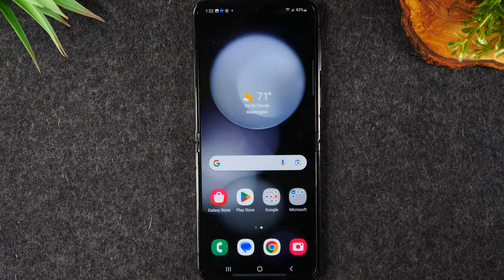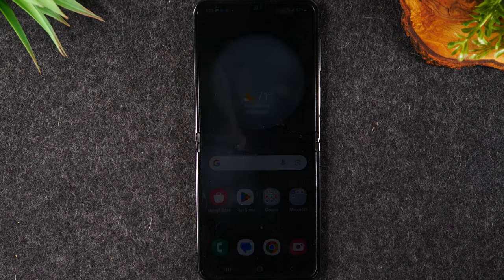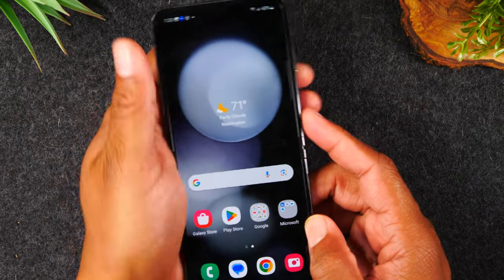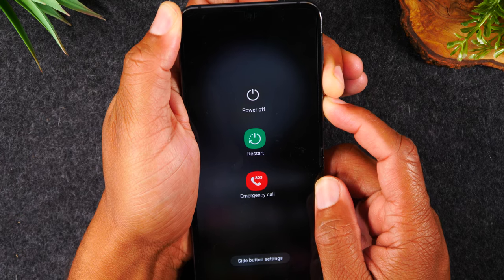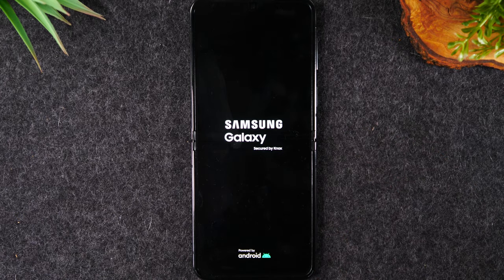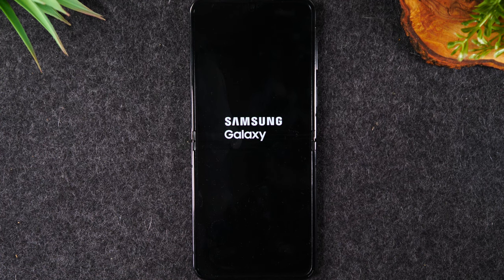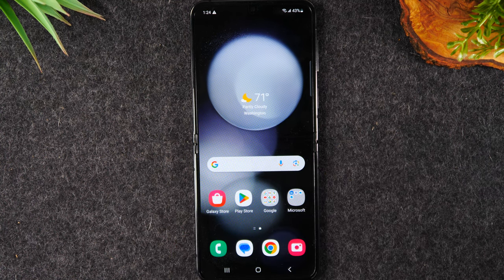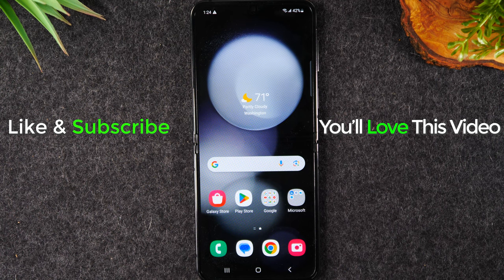Samsung Galaxy Z Flip 5 How Trigger a Restart of the Screen is Frozen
Walk through tutorial on how to soft reset your Samsung Galaxy Z Flip 5 if the screen is stuck, frozen, or unresponsive. The steps displayed in the video will help you restart your phone using the physical buttons.